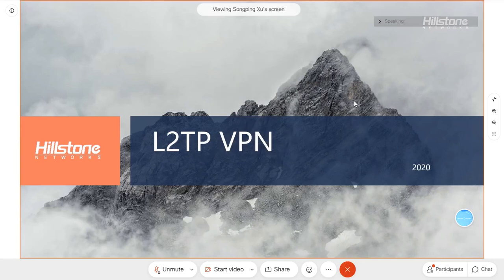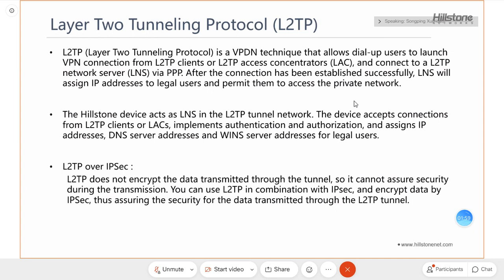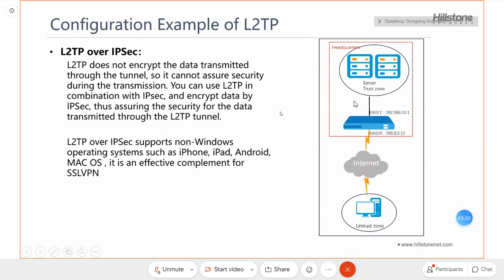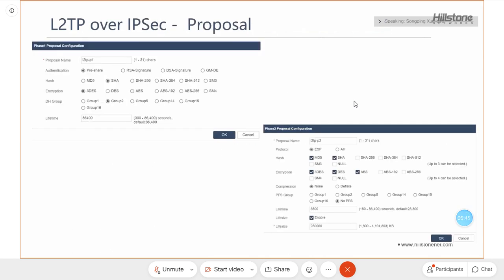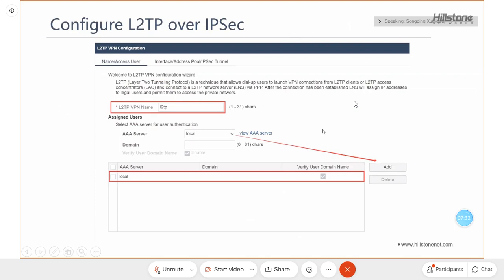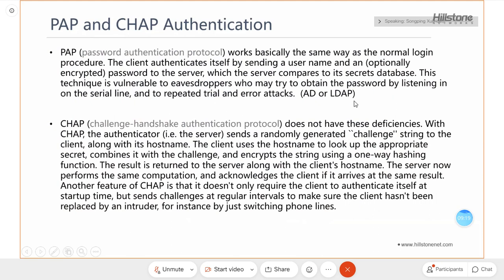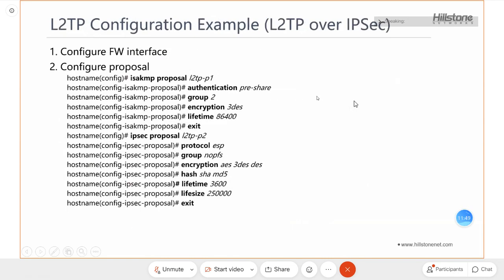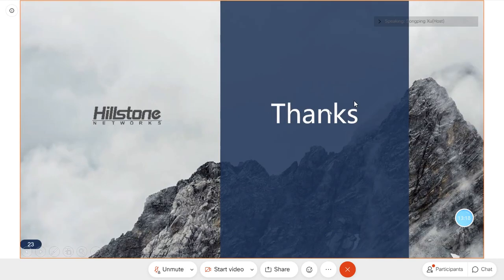11 L2TP VPN